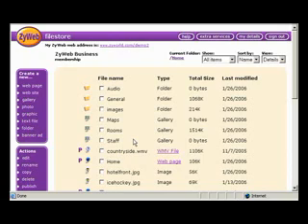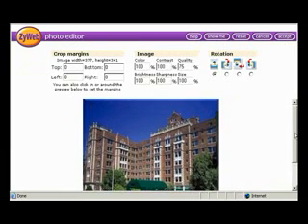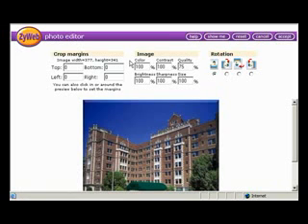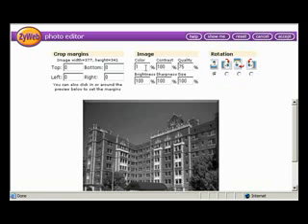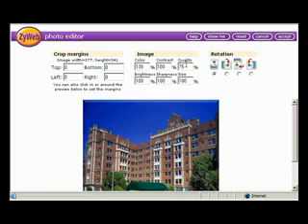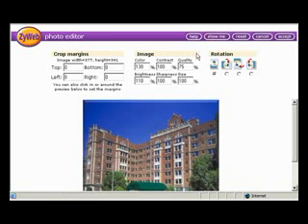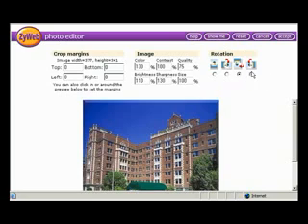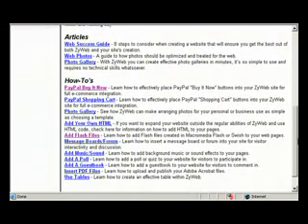ZyWeb - Photo Editor Tutorial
A tutorial for ZyWeb.com that explains how to edit a photo within your ZyWeb Filestore, changing the size, ratio, colour, contrast and many other features.

today for a free 30 day trial of our world famous webbuilder.